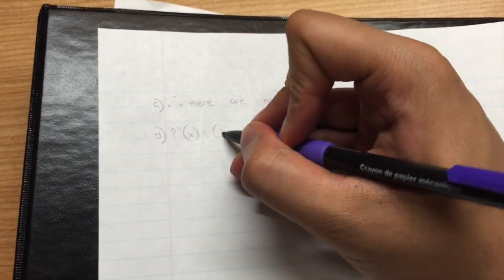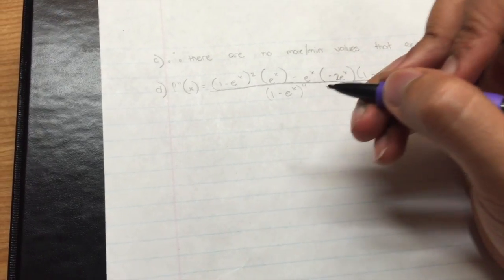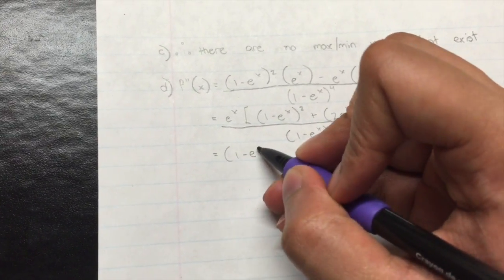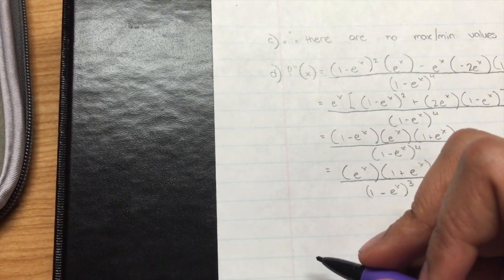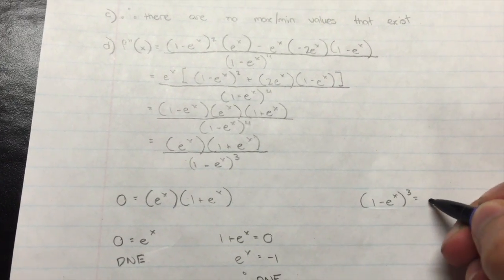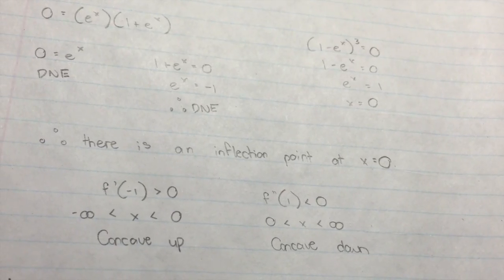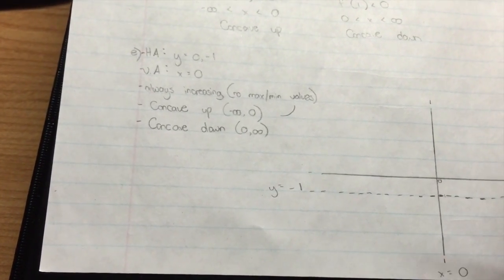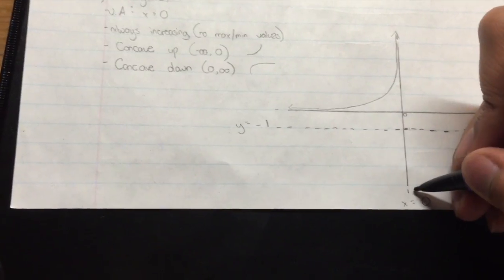Calc 1000 Assignment 4.3 #52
Calc 1000 4.3 #52